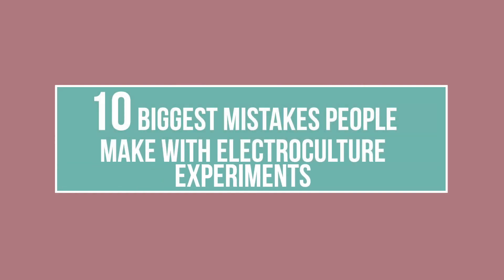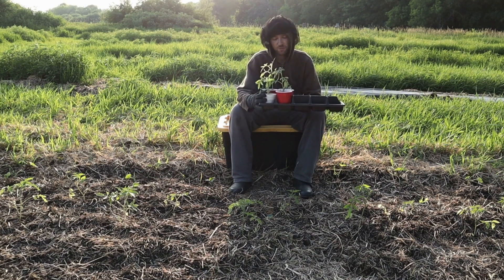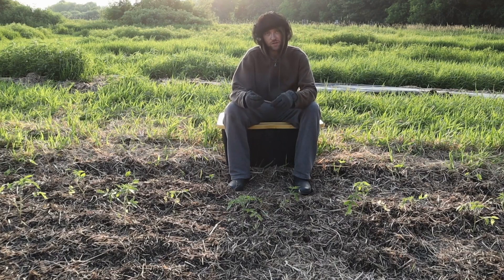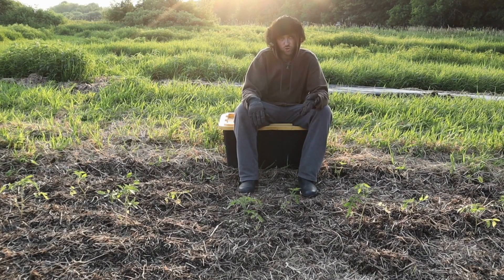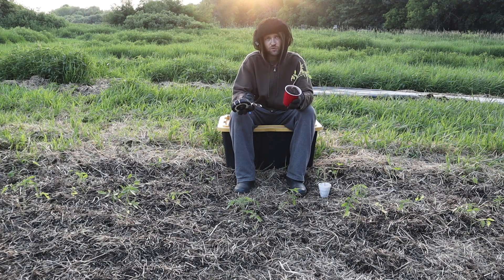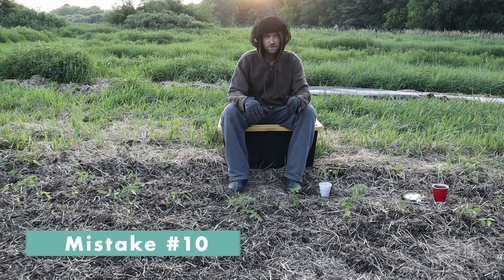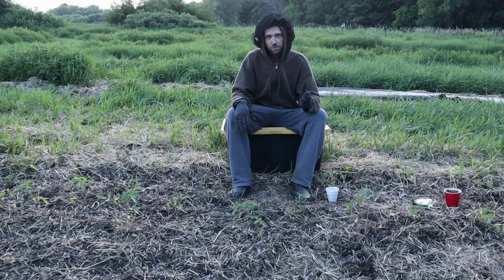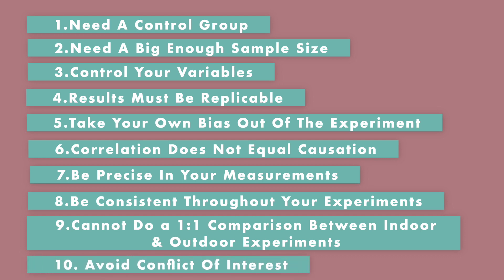Over 99% Of Electroculture Info Today Is Flawed. Here's Why.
In this video, we cover the general parameters of what makes a good research experiment, and the mistakes people are doing in their electroculture experiments that need to be corrected in order to confirm that electroculture works as intended -- increasing plant yield, size, nutrient quality/density, etc.